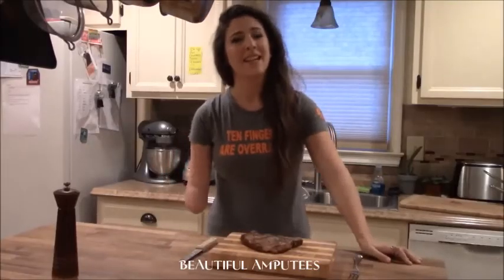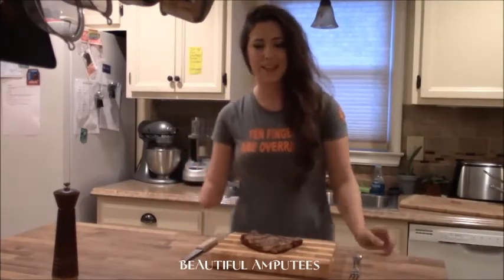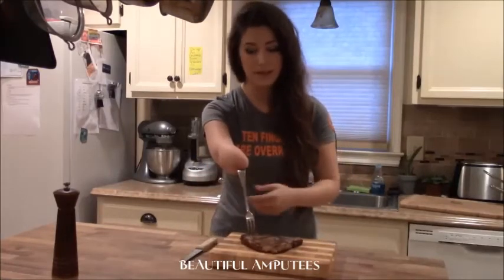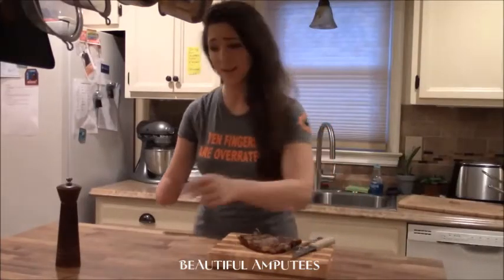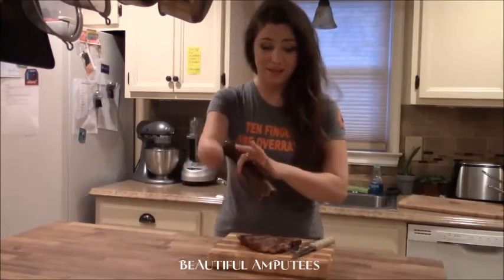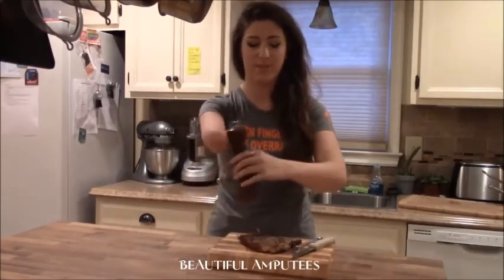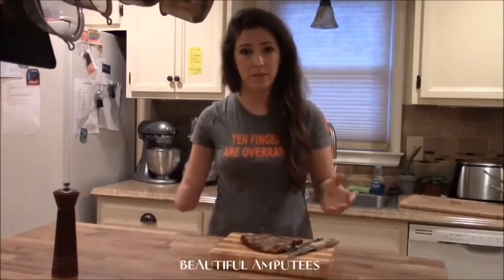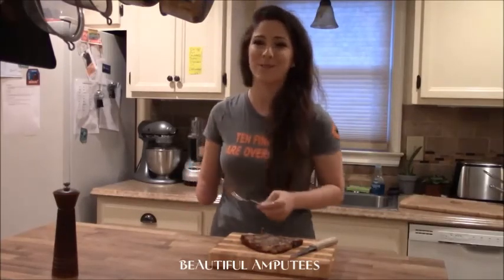RBEAmputee Cutting Steak1